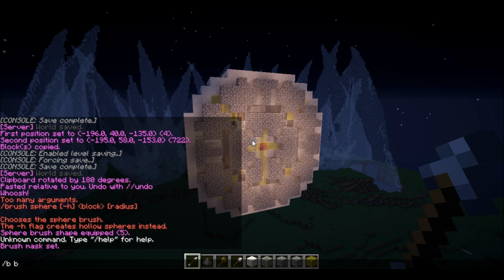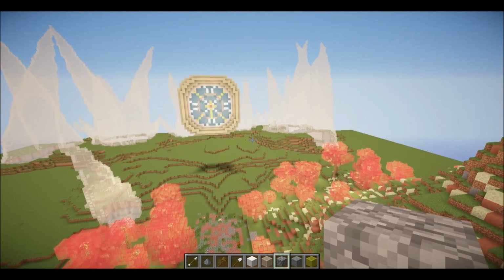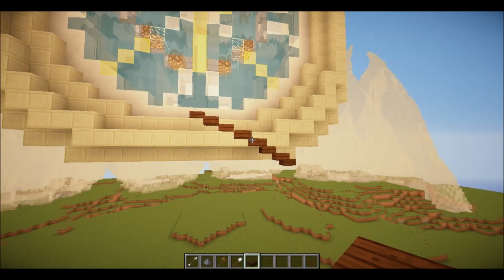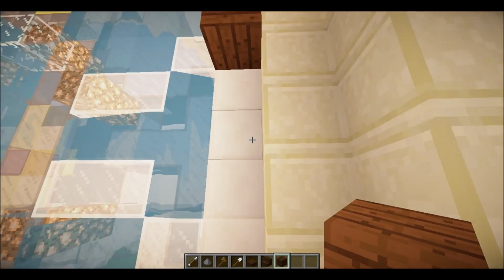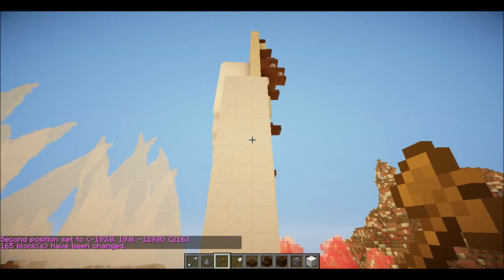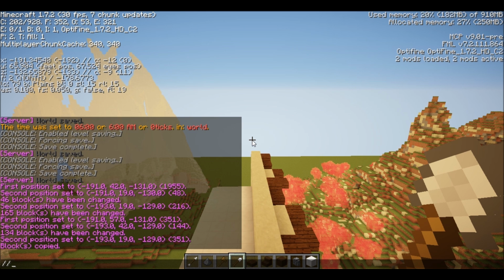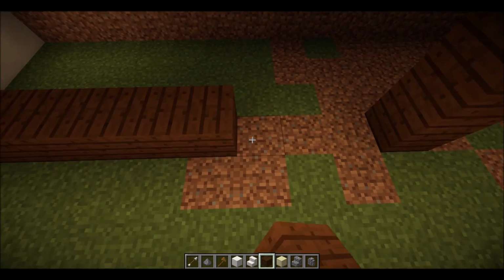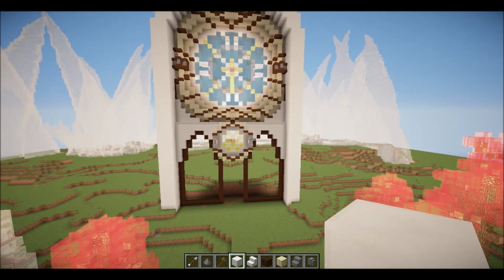Creatively SI episode 3: Building entrance & designing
Using some neat tricks from world edit and voxel we start framing in the entrance